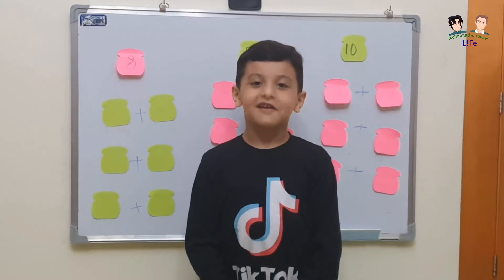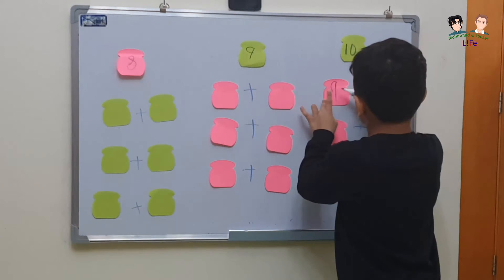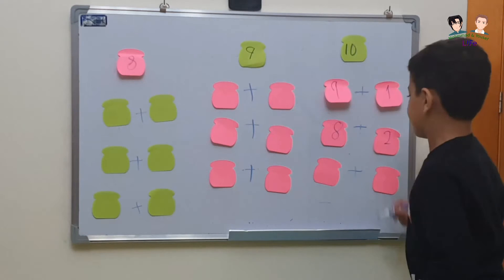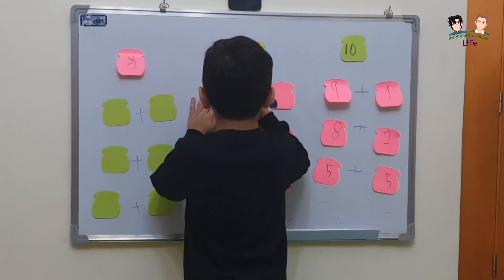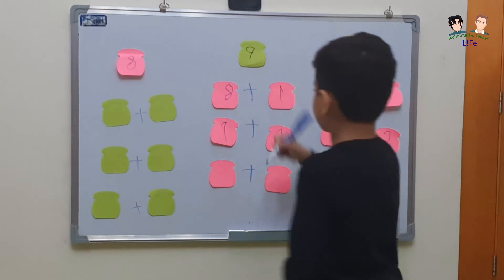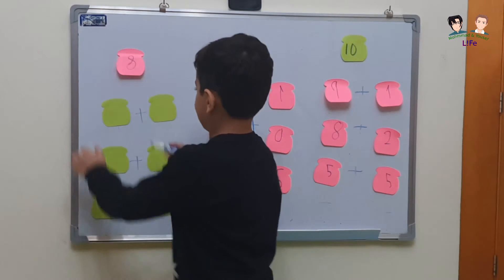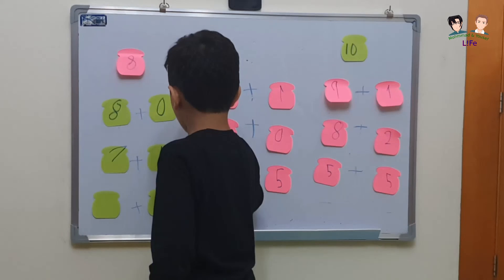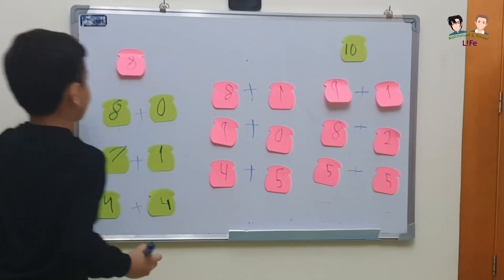Yousef Solve Math and Describes to his friend- how to solve maths problems quickly- Yousef Math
Welcome to our "Yousef Solve Math and Describes to his friend- how to solve maths problems quickly-  Yousef Math" in this tutorial.

Yousef Solve Math and Describes to his friend-  how to make Numbers 10, 9, and 8 for students in grades 1 - 10.  This video will be very useful for children. Because this is an educational video about how to solve maths problems quickly. This video was made for kids. The subject of the video in mathematics. And the teacher is Yousef himself. He explained the math in a simple way that all children can understand. So there was an invitation to watch the video.